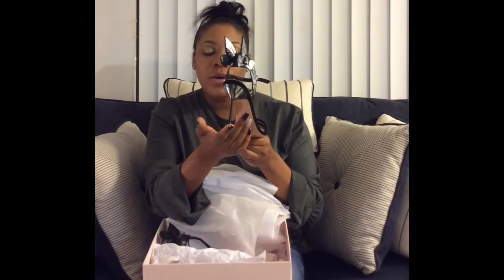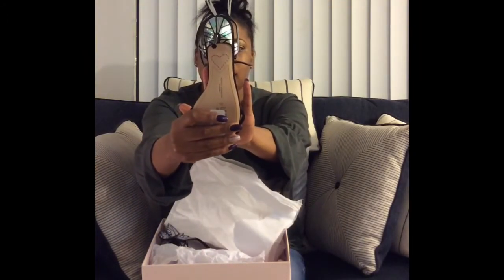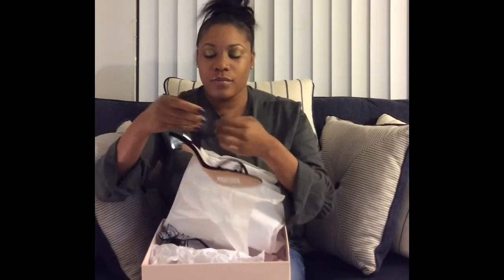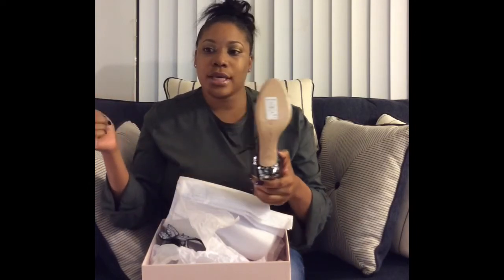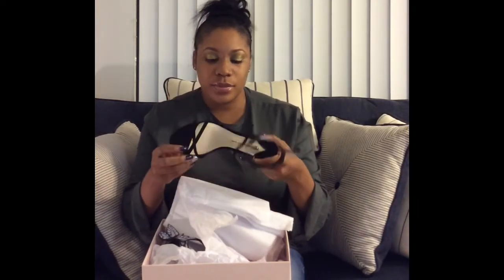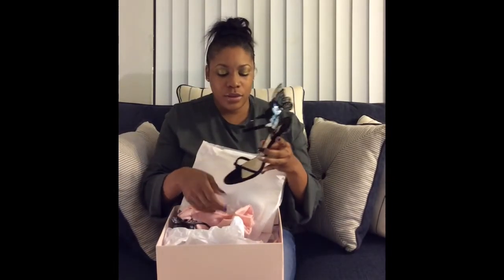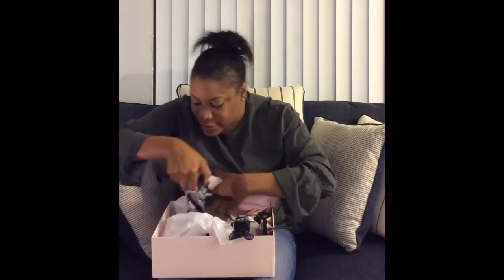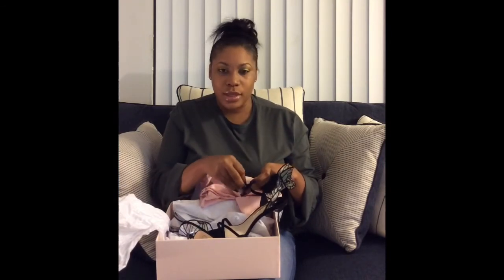Sophia Webster ❤CHIARA Butterfly Heels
Are you a trend setter? When you walk in the room do you get instant compliments? Most people dress to impress and others dress for comfort. What ever your purpose you are sure to impress with Sophia Webster's CHIARA Butterfly Heels. I had to have a pair to add to my collection. I hope you enjoy the review.

Neiman Marcus, Nordstrom, Saks Fifth Avenue also has the shoes.

Check me out on Instagram: @nikkitheduchess

Check my out: @therealandrewcraig

"Always wear your crown."

-Nikki "The Duchess"

Favorite Designer Brands
Sophia Webster
Manolo Blahnik
Jimmy Choo
Pour La Victoire
Charles David
Marc Jacobs
L.A.M.B.